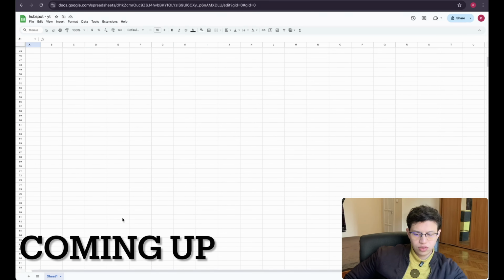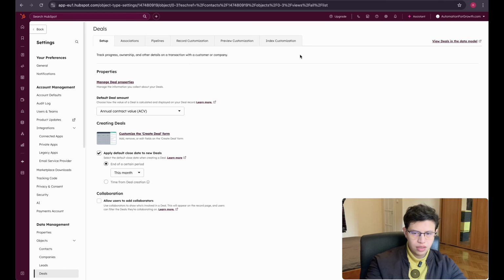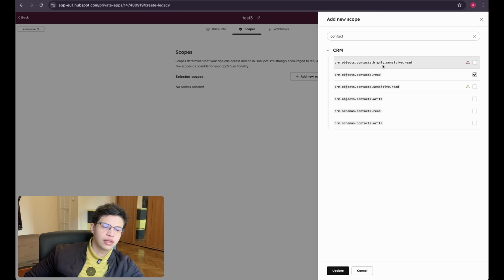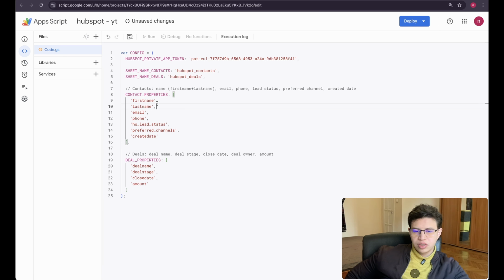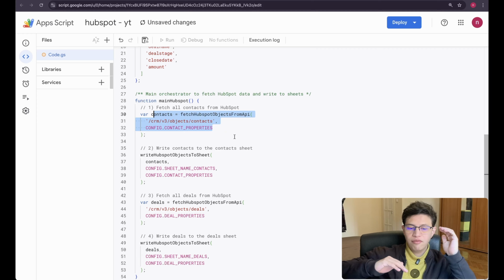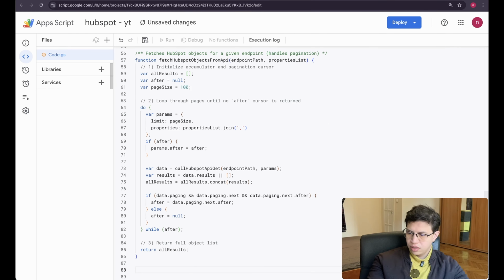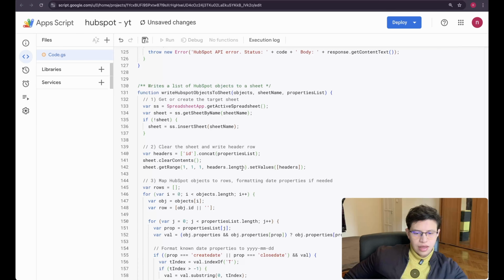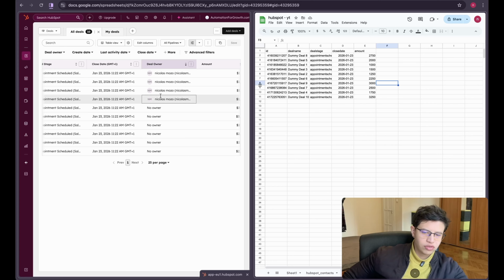HubSpot API to Google Sheets using Apps Script (Contacts and Deals Report)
In this video, I connect HubSpot to Google Sheets with Apps Script so contact and deal data can be pulled into a spreadsheet automatically.

This gives your team one spreadsheet view for HubSpot contacts and deals without repeating the same manual export.

*Timestamps*

00:00 Intro
01:00 Agenda
02:00 HubSpot token
03:45 Scopes
05:05 Sheet setup
06:26 Properties
08:20 API calls
10:40 Fetch contacts
12:00 Fetch deals
13:20 Write to Sheets
13:53 Review the result